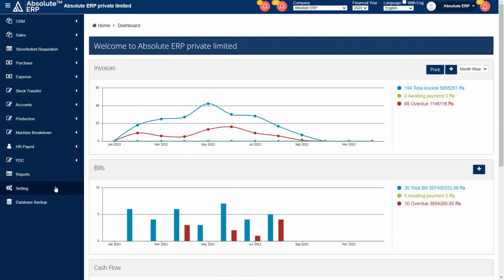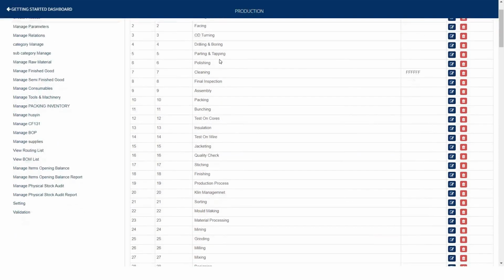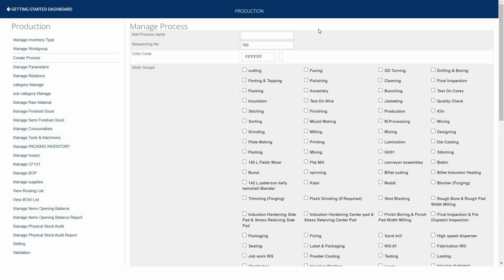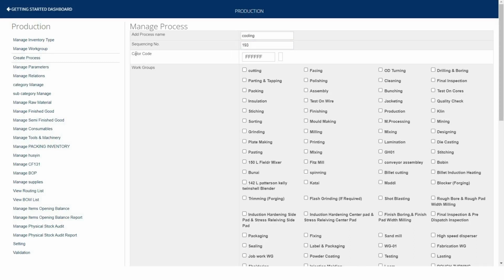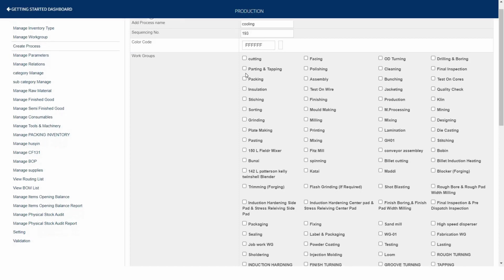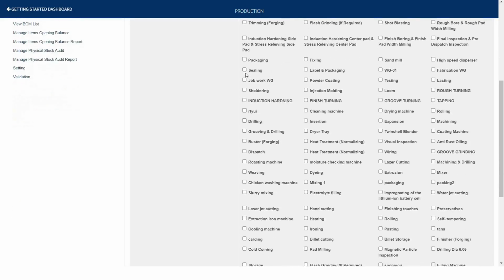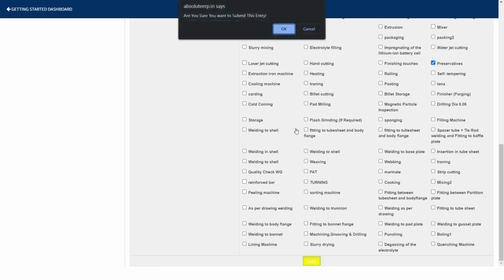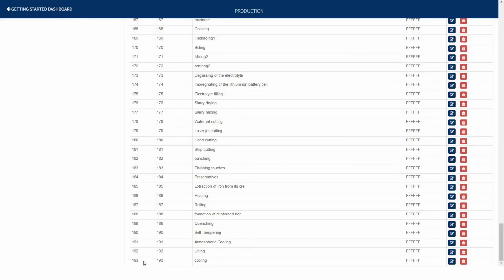Absolute ERP - Way To Create Production Processes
Absolute ERP provides best cloud based ERP Software for small and large business manufacturing industries. Our ERP Software is a key to improving the overall efficiency of your organisation. This is a manufacturing operations management system that increases the organisational competence over how effectively the resources of the company are utilised.